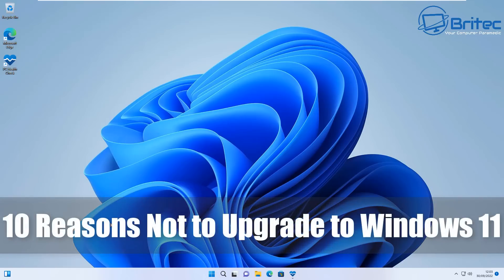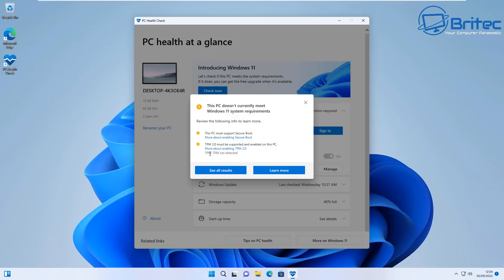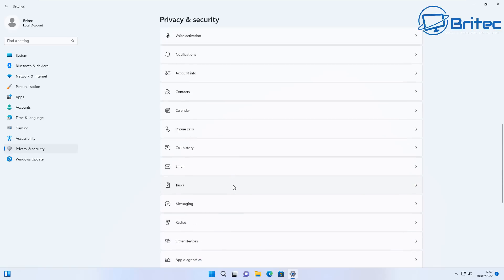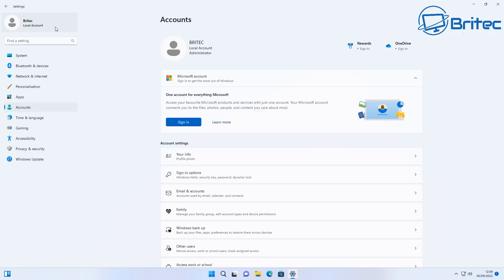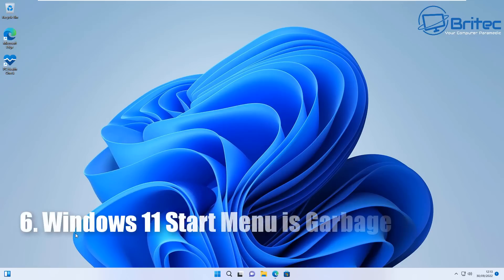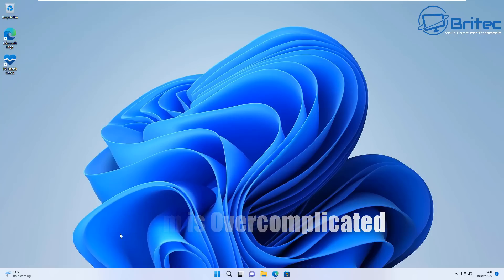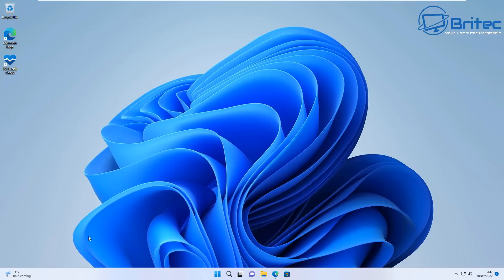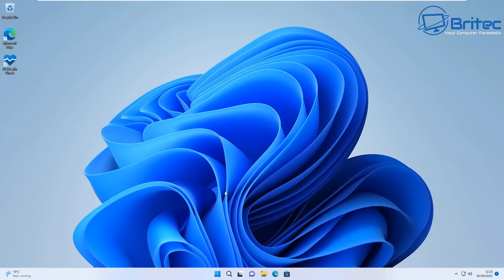10 Reasons Not to Upgrade to Windows 11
10 Reasons Not to Upgrade to Windows 11
So you are contemplating whether to upgrade to Windows 11? is now the time to upgrade to windows 11? should you upgrade to windows 11? not sure whether its worth it? we will take a look at the pros and cons of windows 11 and  I  will give you me own personal opinions on Windows 11 and share them with you. Remember these are just my own personal opinions and yours may be different from mine.

0:49 Hardware Requirements
1:58 Buggy and Unfinished
3:40 Taskbar
4:18 Requires Microsoft Account
5:30 Context Menu is Rubbish
6:25 Start Menu is Garbage
7:53 Menu System is Overcomplicated
9:27 Windows 11 is Windows 10 in Disguise
10:42 Rumours of Windows 12
11:35 Android Apps are not Finished